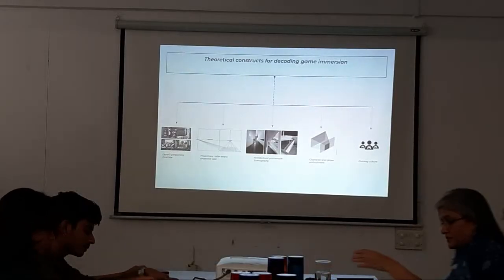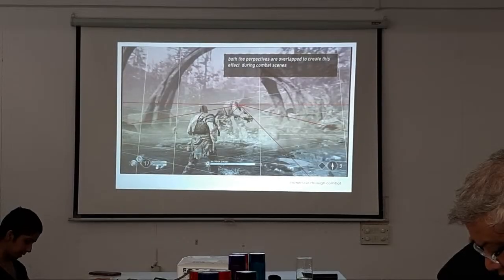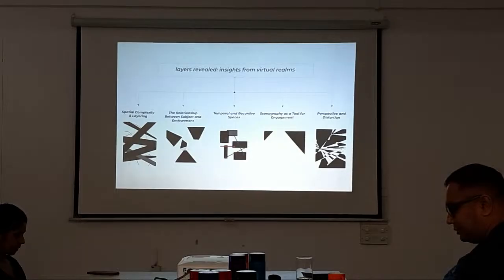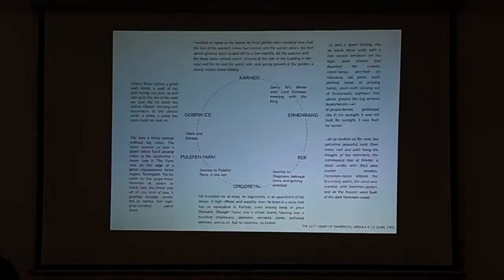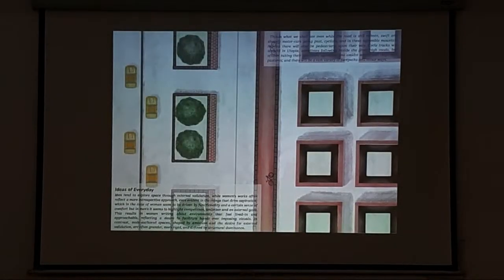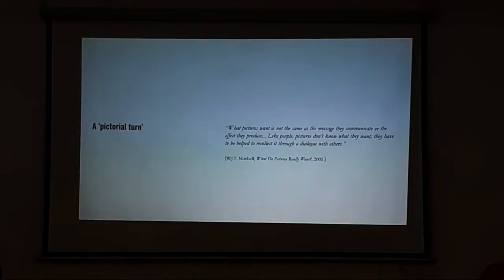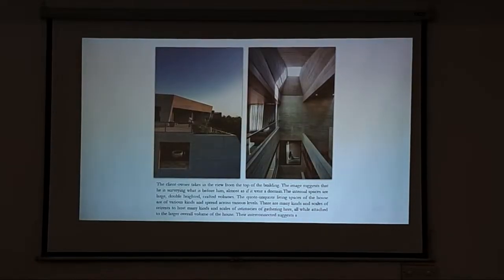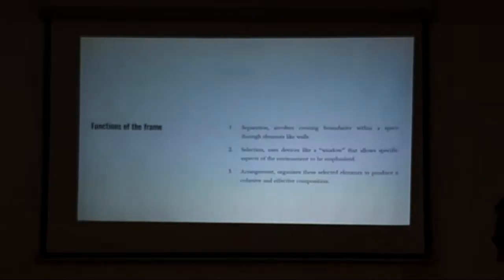SEA Design Dissertation Symposium 2024-25